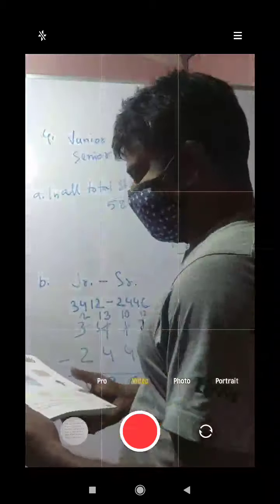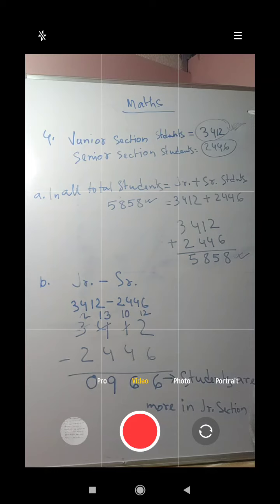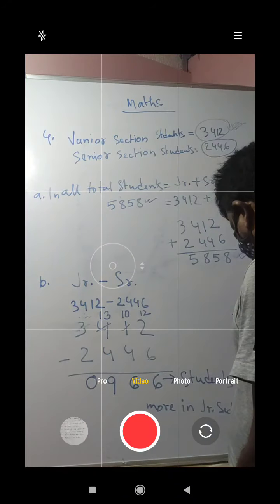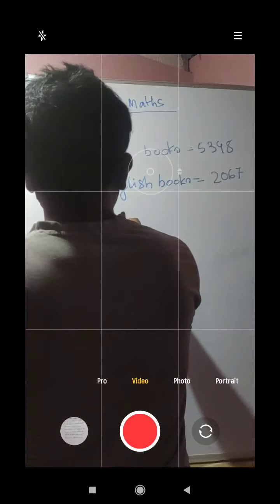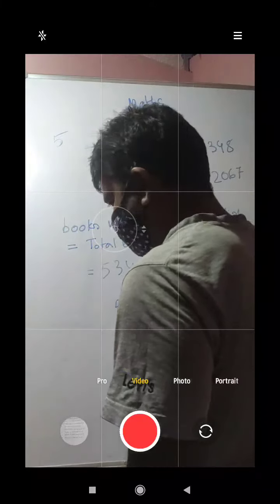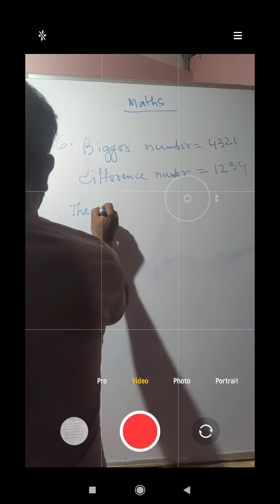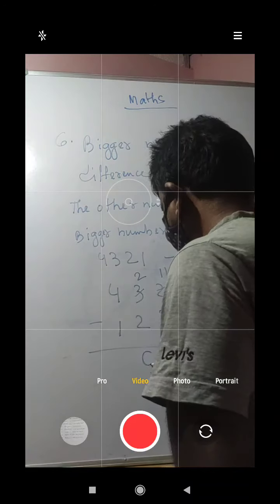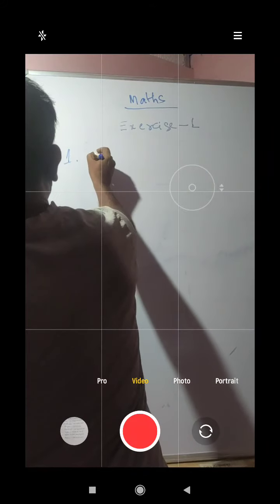class 4, mathematics